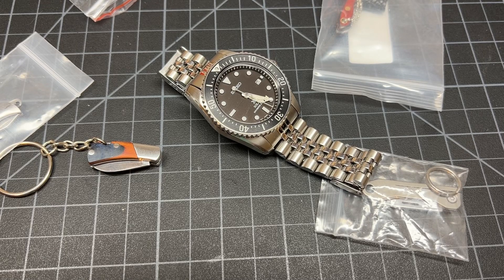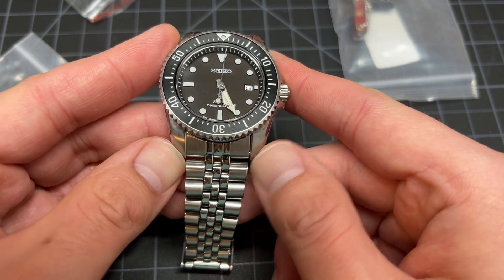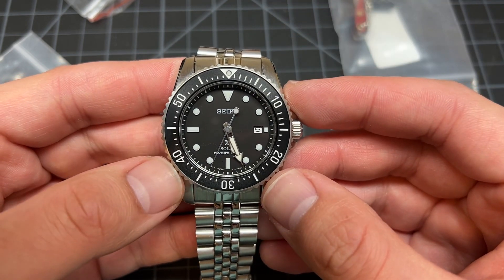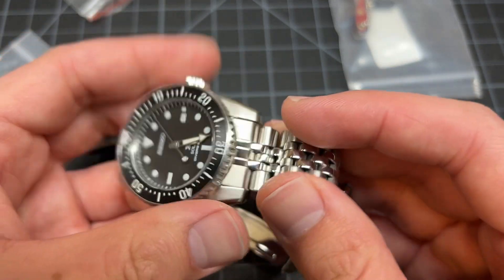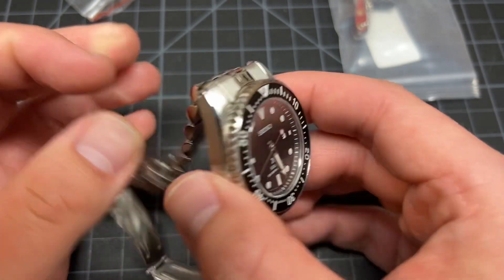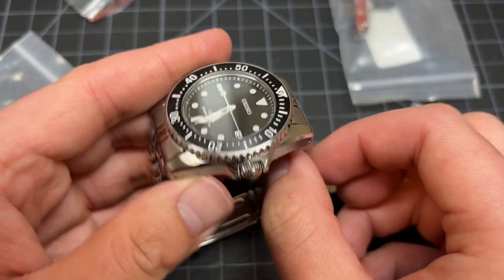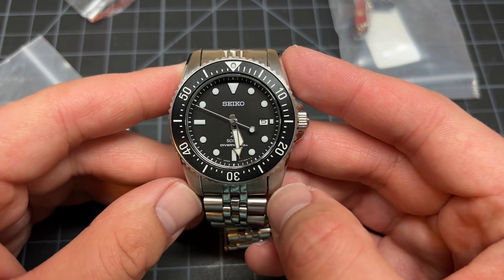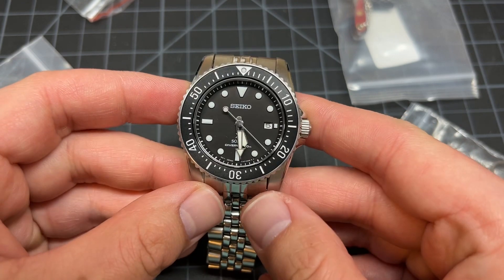Seiko PROSPEX SNE573 SKX013 Bracelet Review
Seiko SNE573